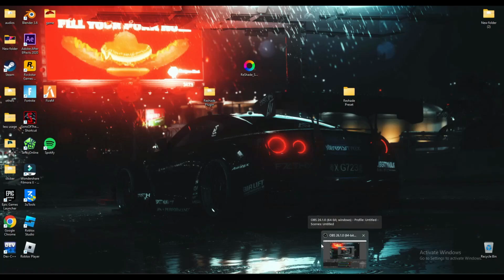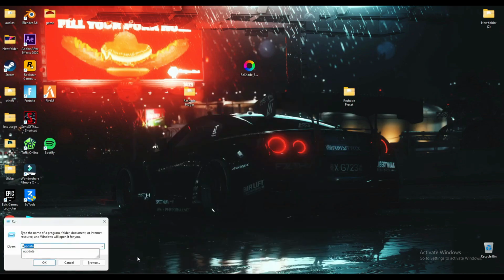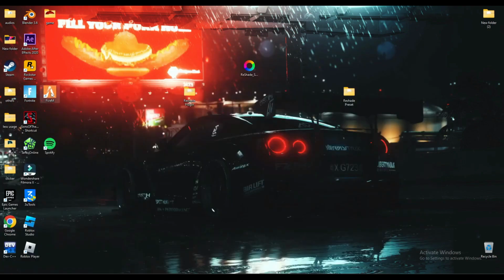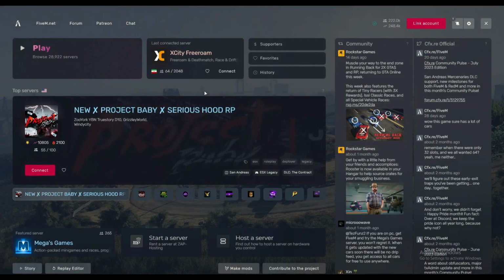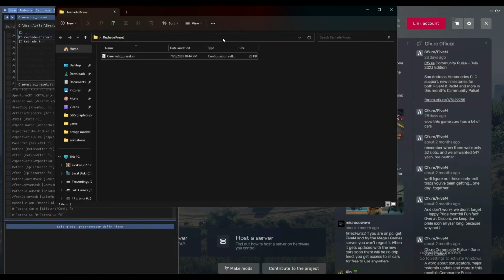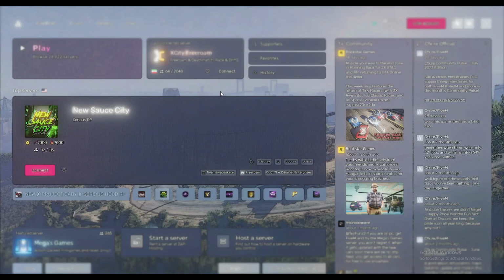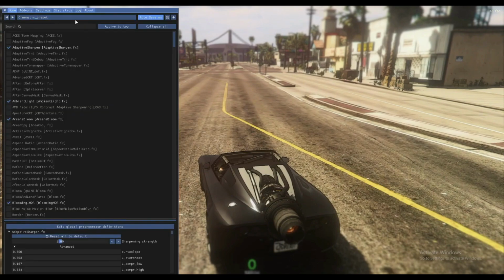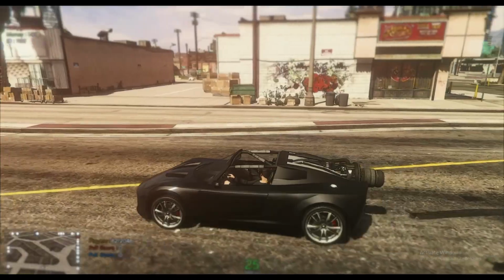How To Install ReShade in FiveM | 2023 ReShade New Release v5.9.0 With New Filters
▶How TO Install ReShade in FiveM | 2023 ReShade New Release v5.9.0With New Filters & LOGO!
RAM:   16 GB ddr4 3200 MHz
GPU:   Zotac 1660 Super APM Edition
Moniter: Reddragon 165 Hz
Power supply: 700 w
SSD: 256GB
HDD: 3TB
Casing: 1st Player D3A DK
Keyboard: Razer BlackWidow Ultimate Stealth
Mouse: HP Omen 600
Window 11
▶IGNORE TAGS 🔽
how to install reshade 5.9.0
Reshade 5.9.0
reshade 5.9.0
5.9.0
new version reshade
How To Install ReShade
BEST RESHADE SETTINGS
reshade 5.9.0 new update
reshade 5.9.0 best settings
reshade 5.9.0 settings
reshade 5.9.0 fivem
fivem reshade 5.9.0
fivem reshade 5.9.0 how to install
how to install fivem reshade 5.9.0
fivem reshade 5.9.0 tutorial
ReShader 5.9.0
How To Install ReShade v5.9.0
fivem ReShader 5.9.0 tutorial
fivem ReShader 5.9.0